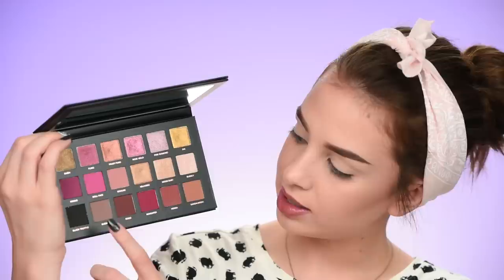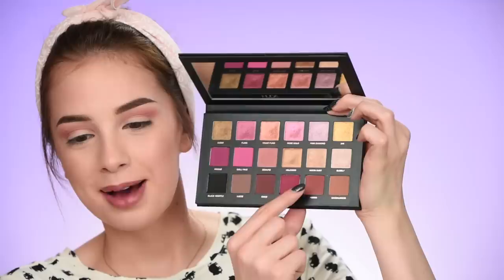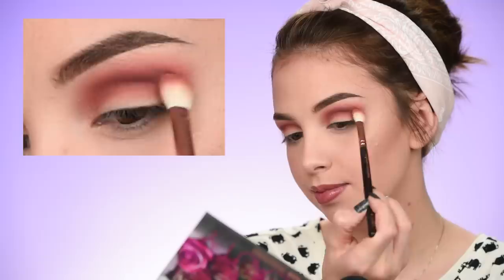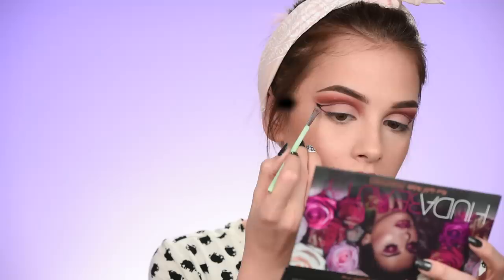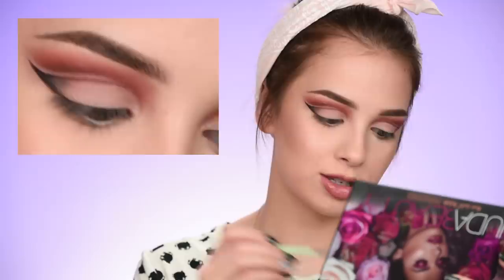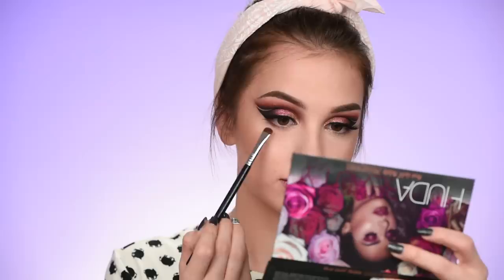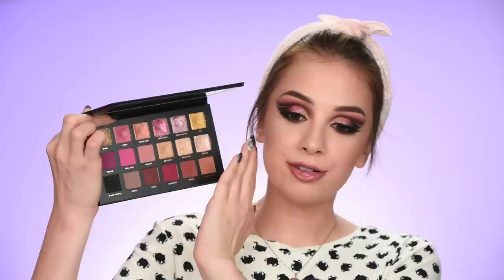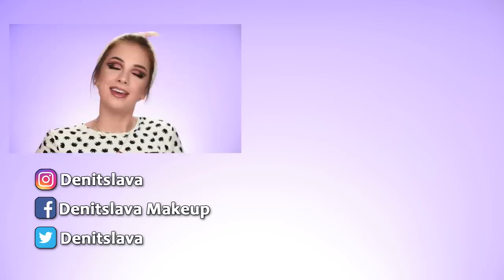HUDA Beauty REMASTERED Rose Gold Palette First Impression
Vibe Tracks - Crystal
Smart Riot - Huma-Huma
Cold Funk - Funkorama
Winds of Spring - The 126ers